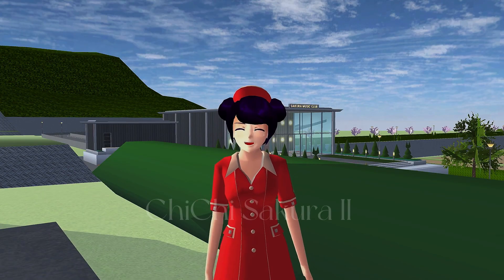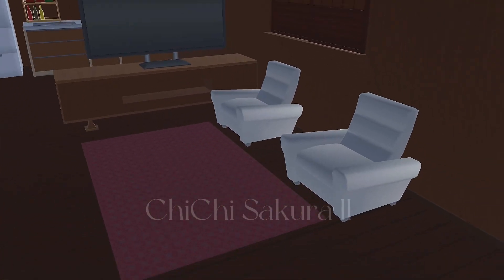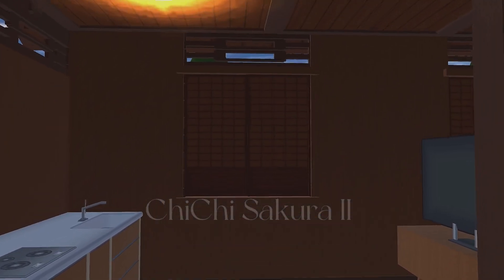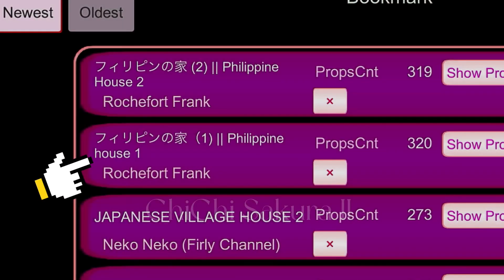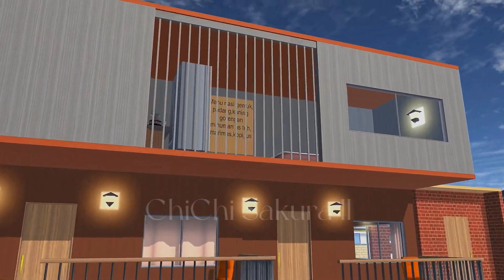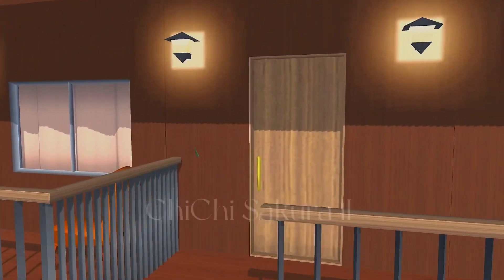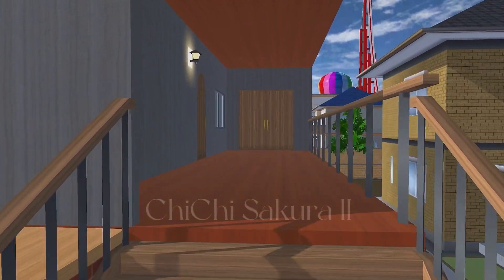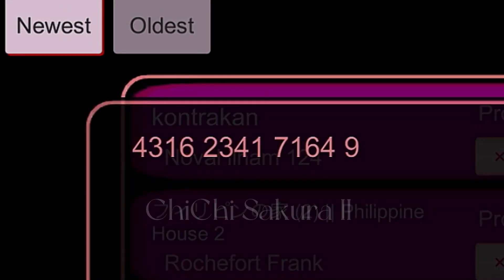❤️‍🔥I found the most unique Philippines 🇵🇭 House 🌸// ChiChi Sakura II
•tag